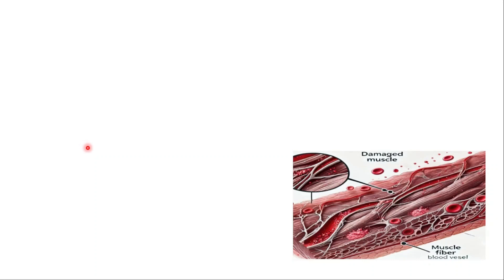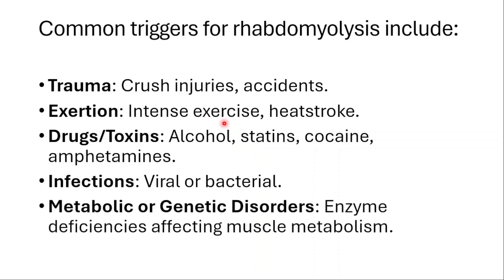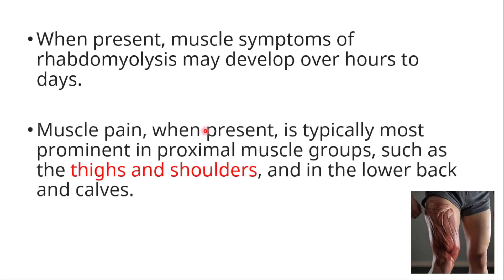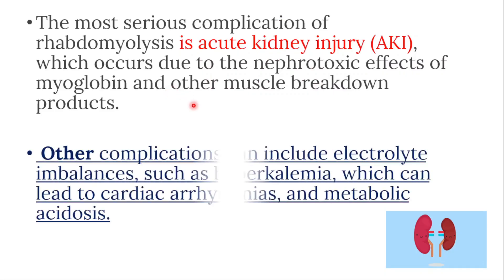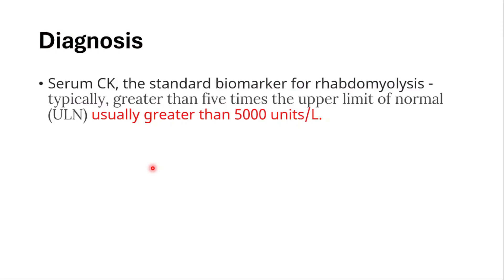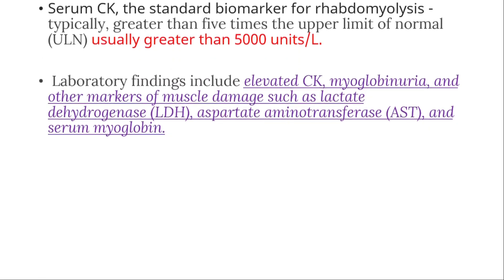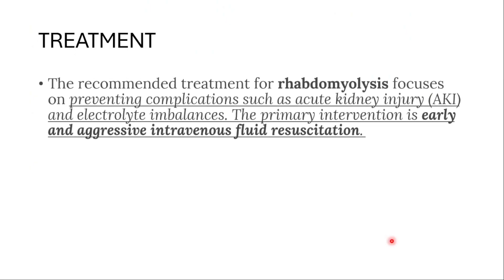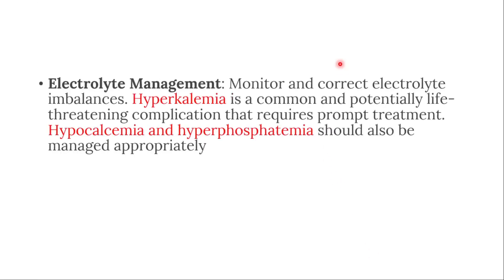What is Rhabdomyolysis? Symptoms, Causes, Treatment, Diagnosis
What is Rhabdomyolysis? Causes, Treatment, Diagnosis
1. What is rhabdomyolysis?
Rhabdomyolysis is the breakdown of damaged skeletal muscle, releasing components like myoglobin, creatine kinase (CK), and potassium into the bloodstream, potentially leading to kidney damage and other complications

When should you suspect rhabdomyolysis?
Suspect rhabdomyolysis after trauma, intense exercise, or drug use, particularly when symptoms include muscle pain, dark urine, and general weakness, or when patients present with elevated CK and kidney dysfunction signs.

How is rhabdomyolysis diagnosed?
It is diagnosed through blood tests showing elevated creatine kinase (CK  5,000 U/L), urinalysis detecting myoglobin (causing dark-colored urine), and electrolyte imbalances such as hyperkalemia and metabolic acidosis.

Why is rhabdomyolysis dangerous?
Rhabdomyolysis is dangerous because the breakdown products, especially myoglobin, can damage the kidneys, leading to acute kidney injury (AKI). Electrolyte imbalances, like hyperkalemia, can also cause life-threatening arrhythmias.

What are common complications of rhabdomyolysis?
Common complications include acute kidney injury (AKI) from myoglobin deposition, electrolyte imbalances (hyperkalemia, hypocalcemia, hyperphosphatemia), compartment syndrome due to swelling, and cardiac arrhythmias caused by potassium and calcium abnormalities.

What is the role of creatine kinase (CK) in diagnosis?
Creatine kinase is an enzyme released during muscle breakdown. Levels above 5,000 U/L are diagnostic for rhabdomyolysis and correlate with disease severity.

How is rhabdomyolysis treated?
Treatment involves aggressive intravenous fluids to maintain urine output and flush myoglobin, electrolyte management to correct hyperkalemia and other disturbances, dialysis for severe kidney injury, and addressing the underlying cause, such as discontinuing toxic drugs or managing infections.

Can rhabdomyolysis be prevented?
Yes, it can be prevented through proper hydration during intense exercise or heat exposure, careful monitoring of drugs like statins, avoiding sudden intense physical activity, and early management of infections.